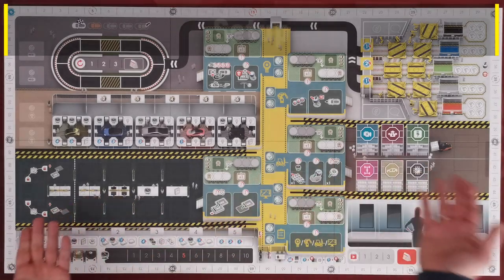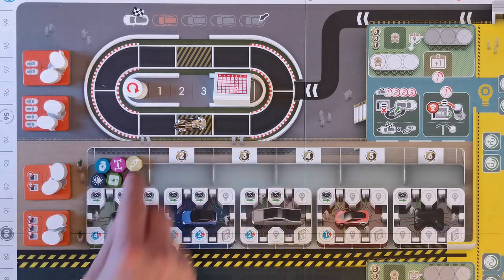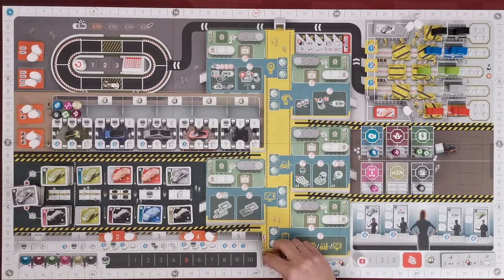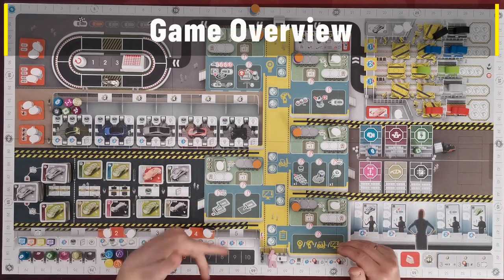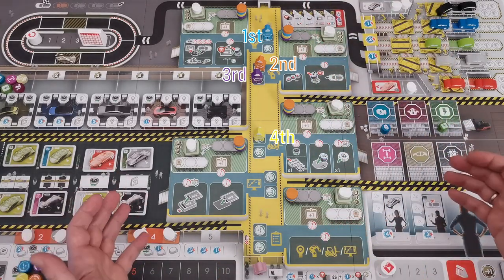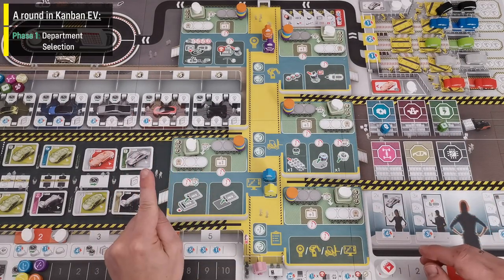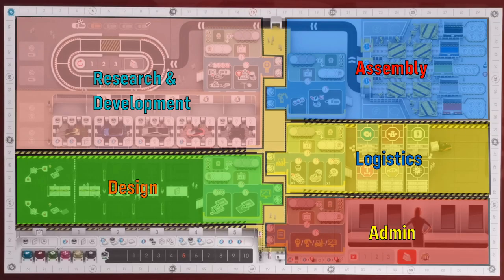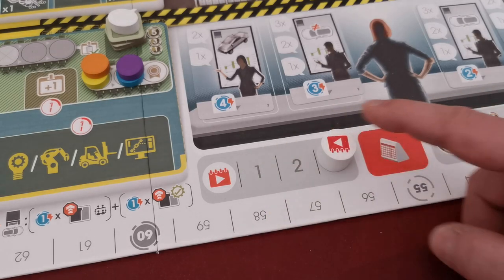How to play Kanban EV board game - Full teach - Peaky Boardgamer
Kanban EV is a game that focuses on resource and time management that puts you in the driver's seat of an entire production facility, racing for factory goals and the highest level of promotion. You earn production points (PP) for performing various actions in the game, and the player with the most PP at the end of the game wins.

Channel's scope is mainly instructional , teaching board game rules using graphics. This is an instructional video for the board game "Kanban EV"

Designer : Vital Lacerda
Artist : Ian O'Toole
Year Published : 2020
Publishers : Eagle-Gryphon Games, Editions Philibert, Geekach Games and others

Timestamps
00:00 Opening clip
01:00 Setup
06:13 Employee orientation
07:28 Game Overview
08:00 Gameplay - Phases of a round
12:48 Gameplay - Training
14:17 Gameplay - Department Tasks
25:27 Gameplay - Sandra's turn
28:00 Gameplay - End week Scoring
28:47 Gameplay - Meetings
33:15 Game End
33:40 Final Scoring
35:32 Closing